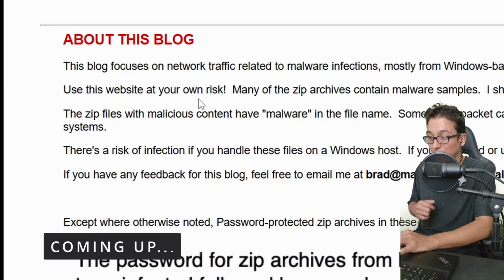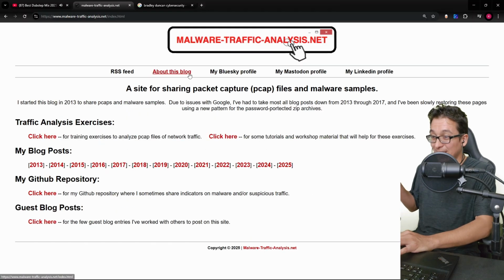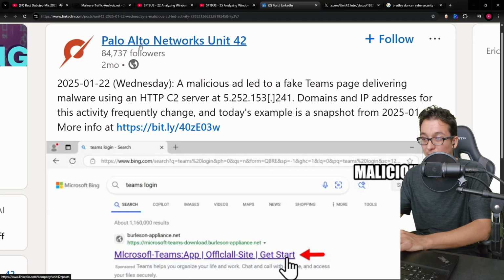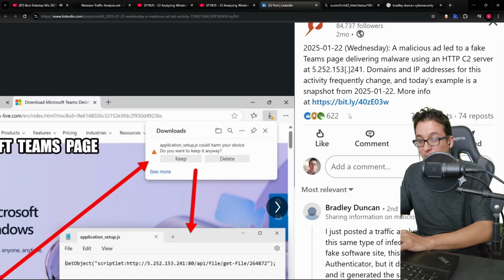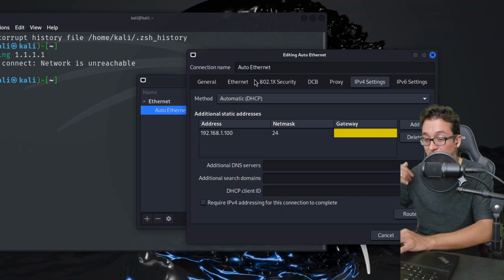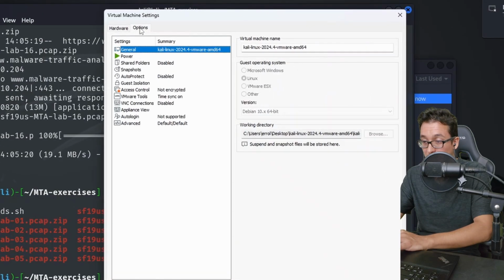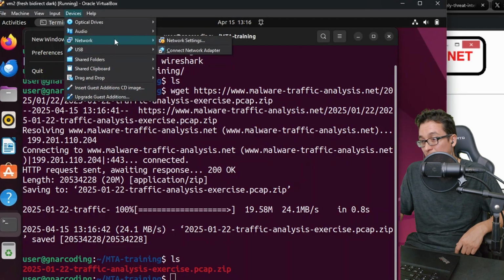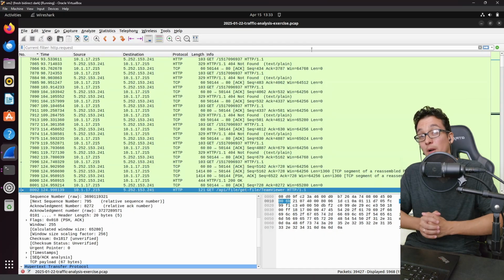Malware Traffic Analysis: Guide to Lessons & Secure VM Setup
To try everything Brilliant has to offer—free—for a full 30 days, .

In this video we go over a great resource you can use to learn Wireshark and traffic analysis.

💻 **Laptop:** [ThinkPad]
🎧 **Headphones:** [Beats Flex]
🎤 **Microphone:** [Audio-Technica]
🎚 **Soundcard:** [Focusrite]
🎬 **Green Screen:** [Elgato]